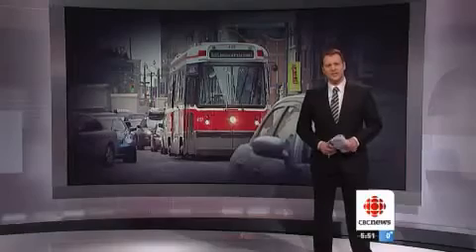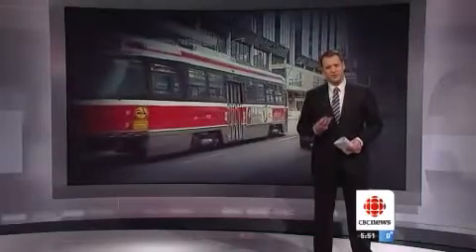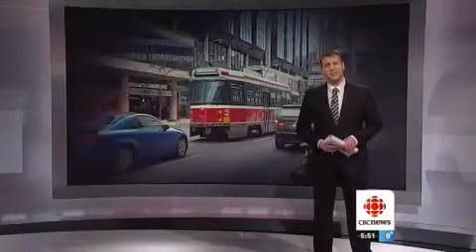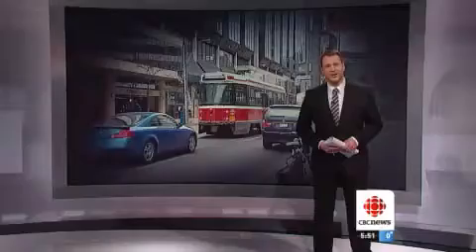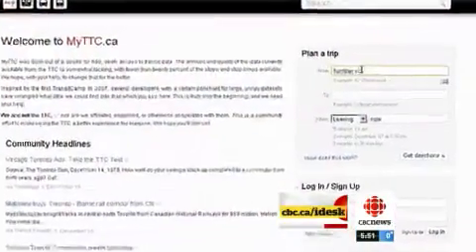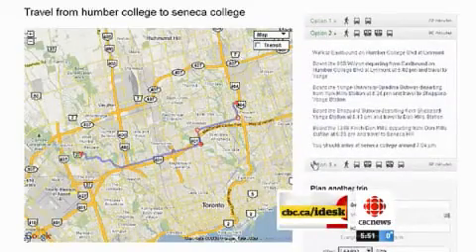myTTC ca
Launch of private MyTTC transit planning website.